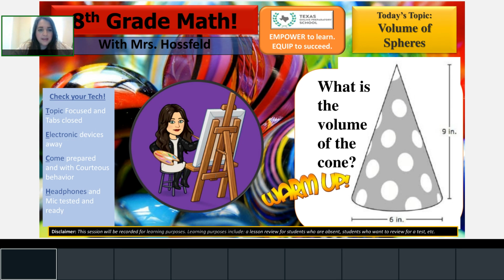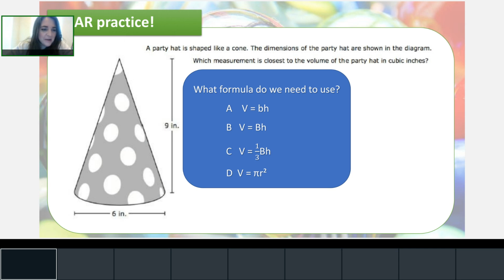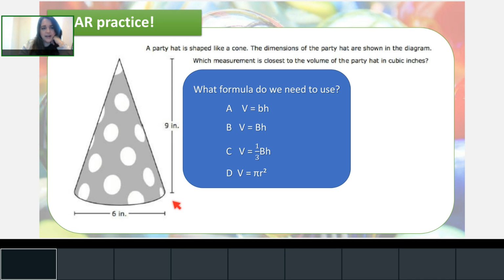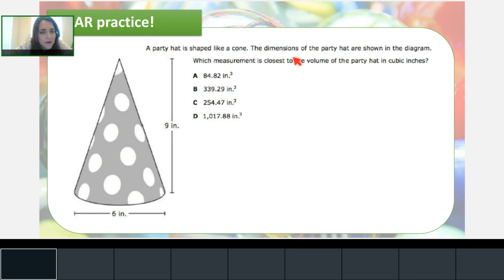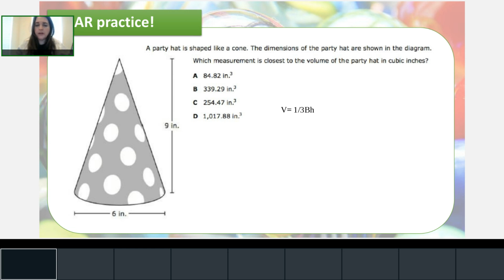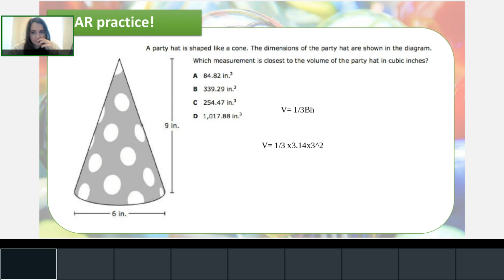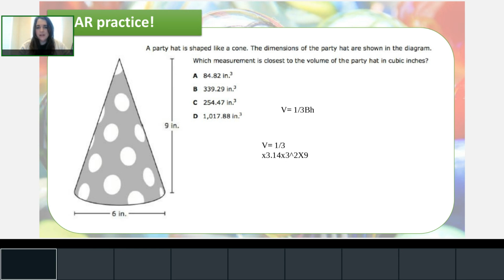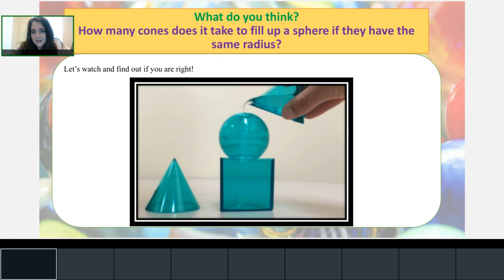Math 8 Mrs. Hossfeld Talks about Cones and Spheres Part One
Mrs. Hossfeld Talks about Cones and Spheres Part One

I have a little trouble with the pronunciation of some words and I just can't seem to get my mouth around "sphere". (Pun intended!)  Check this link out for the proper pronunciation of sphere